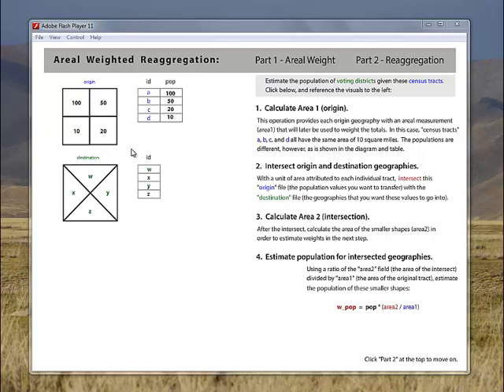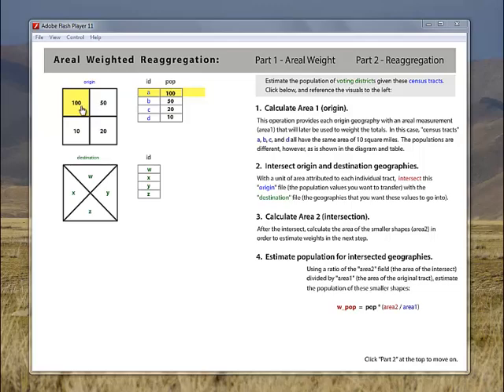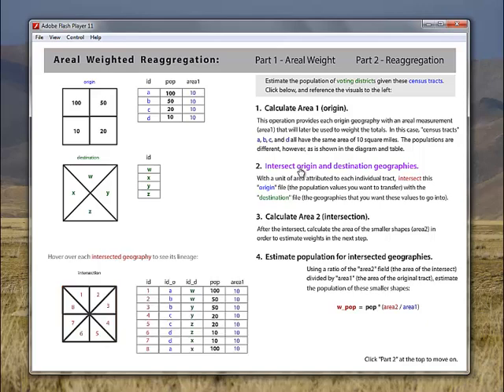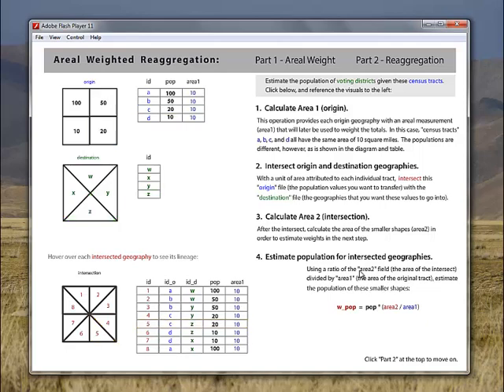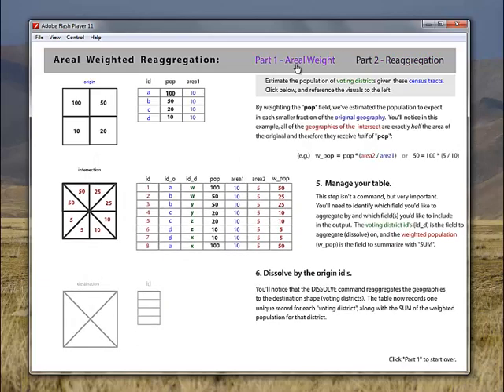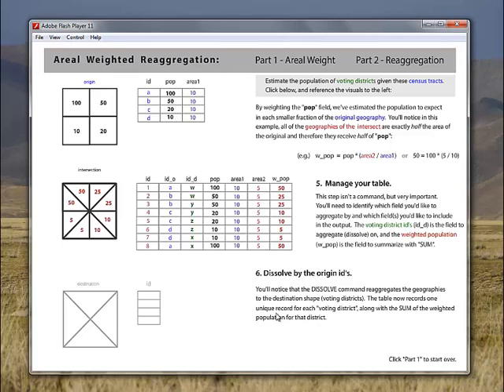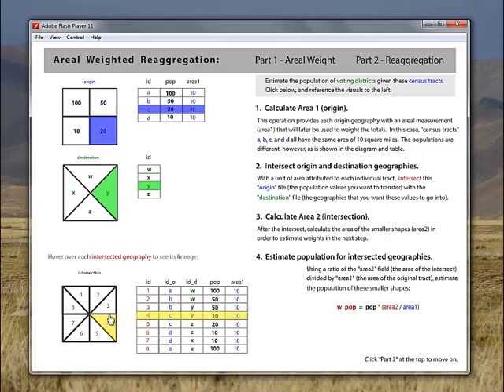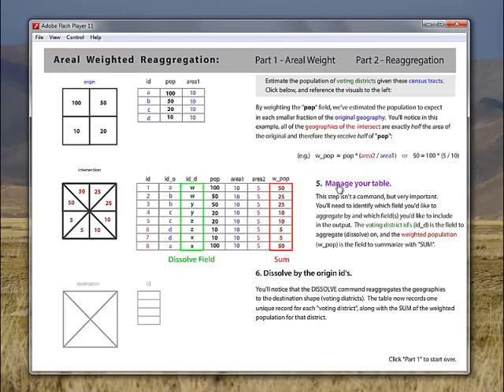Areal Weighted Reaggregation procedure.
Some get faint-hearted when doing zonal operations in vector -- not to fear!  I hope this diagram can prove useful for those who grow pail in the face of humpty-dumpty-like geoprocessing commands.